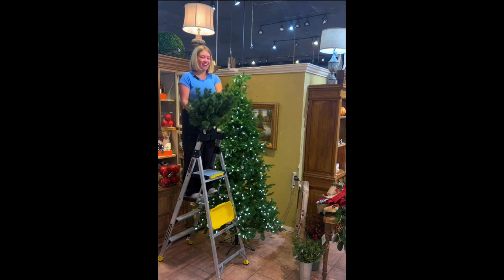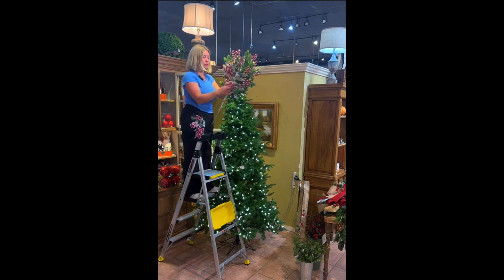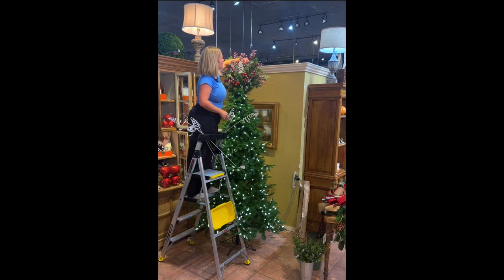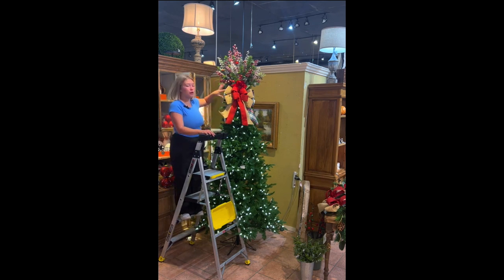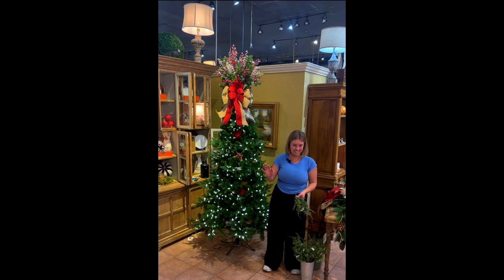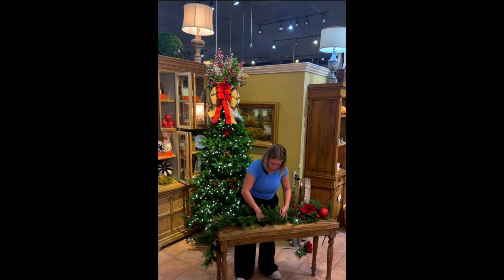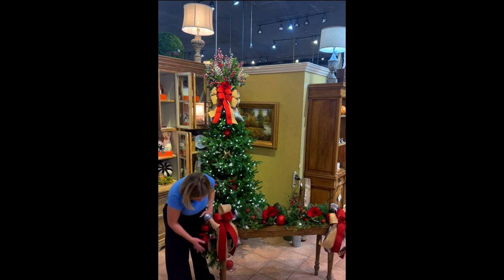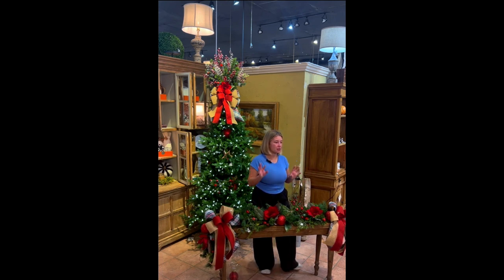Three French Hens Mondays & Mimosas - September 2023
In this demo, we watch Rae, Head Designer of Three French Hens, talk about decorating for the holidays! She gave terrific tips and tricks on how to do beautiful tree toppers, dived into a few of her favorite things about mantle garlands, and talked about how to easily change your style if you are ready for something new.
Want to see the next demo in person? We host Mondays & Mimosas in our store on the last Monday of every month starting at 9 a.m., so come on in! Enjoy a snack, socialize, and drink a mimosa with some of our amazing designers and other inspiring home decorators like yourself!